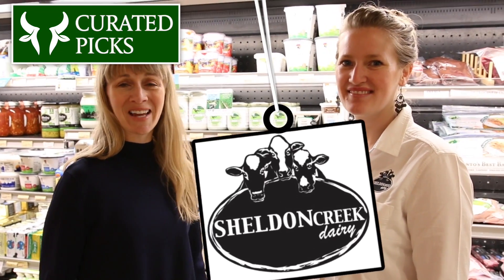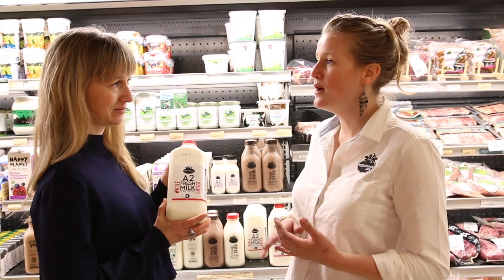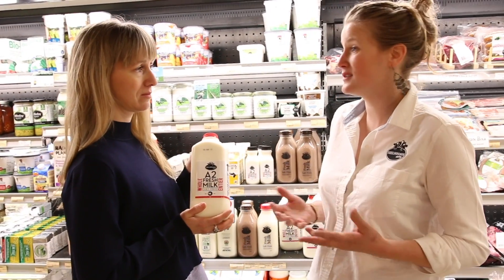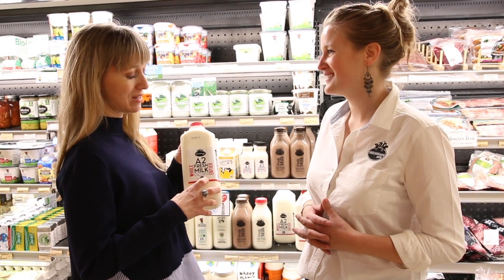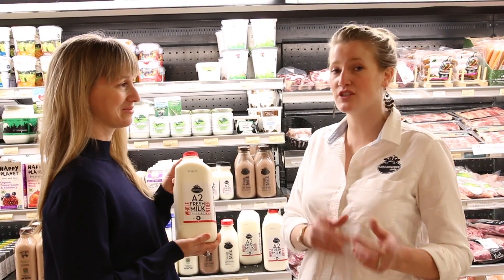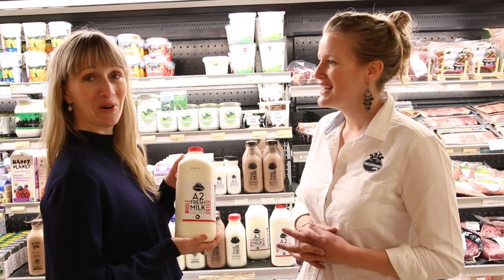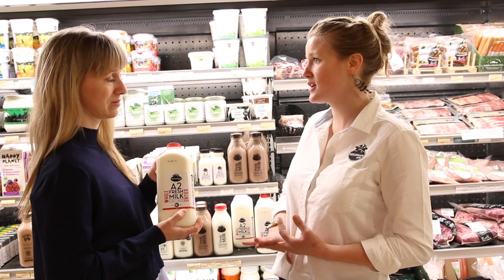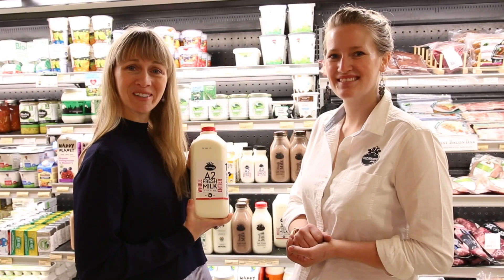Curated Picks - Sheldon Creek Dairy New A2 Milk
We are proud to be a retailer of Sheldon Creek Dairy, and this new milk is one reason why this small, family run dairy is so awesome.

Recently Sheldon Creek Dairy introduced a robotic milking system that enables the cows to milk themselves whenever they feel like milking.  Not only has this system dramatically reduced stress, but Sheldon Creek is also able to separate the milk from different cows.

So, they genetically tested their cows and separated the cows that produce A2 milk.  There are 2 types of casein protein found in milk: A1 and A2. Consuming milk containing only A2 casein protein has been found easier to digest. Some have given up milk due to digestive problems or lactose intolerance, but those issues tend to disappear when people drink A2 milk. A1 and A2 proteins affect the body differently. When A1 protein is digested in the small intestine, it produces a peptide called beta-casomorphin-7 (BCM-7). The intestines absorb BCM-7, and it then passes into the blood.  The structure of A2 protein is more comparable to human breast milk, as well as milk from goats, sheep, and buffalo.

to view Sheldon Creek's products and to order online.